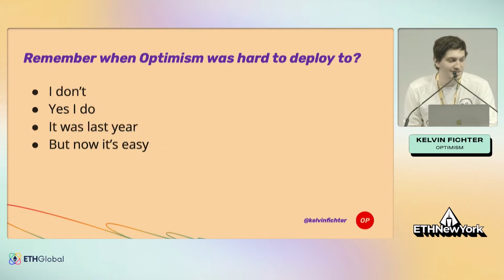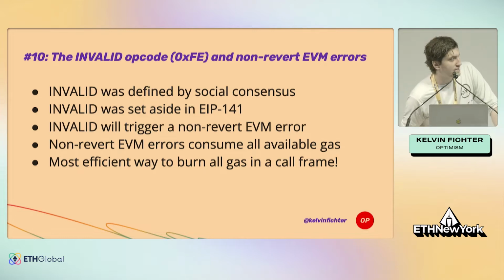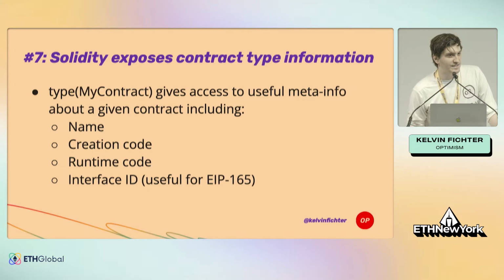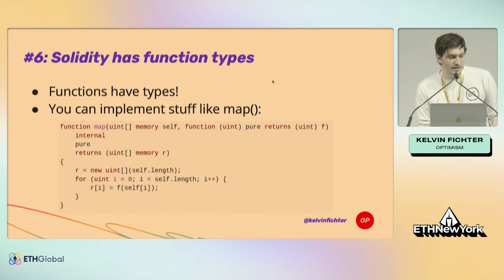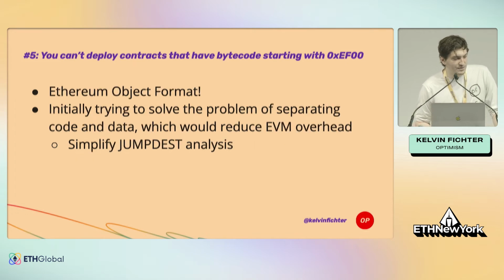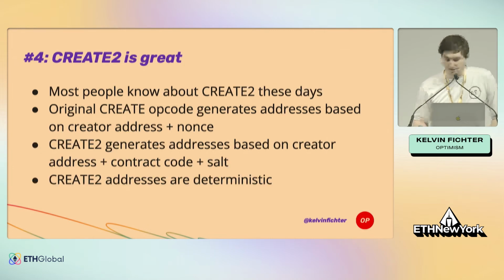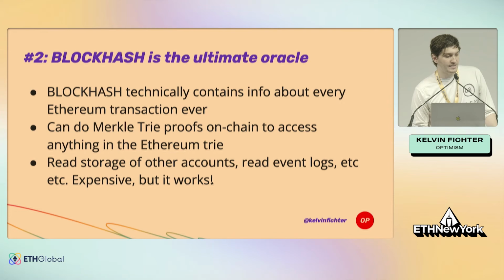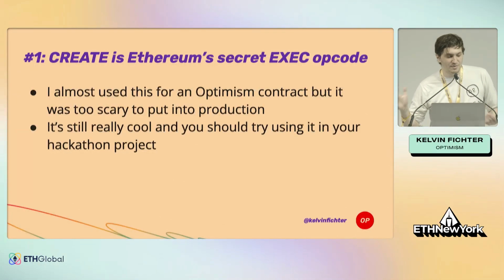Optimism 🛠 Deploying to Optimism in 1 min and spending 29 mins looking at cool Solidity/EVM tricks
Join Kelvin Fichter of Optimism for a workshop titled, "Deploying to Optimism in 1 min and spending 29 mins looking at cool Solidity/EVM tricks."